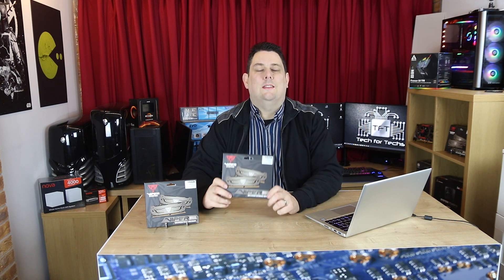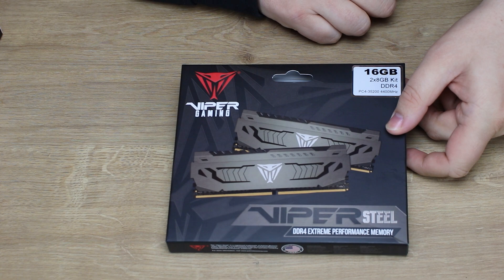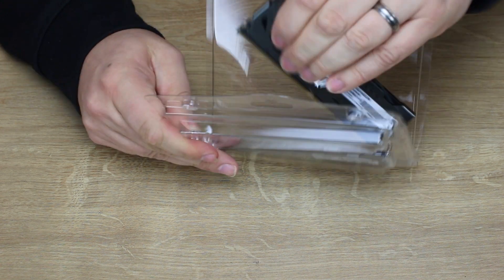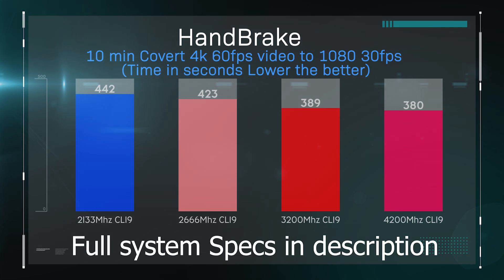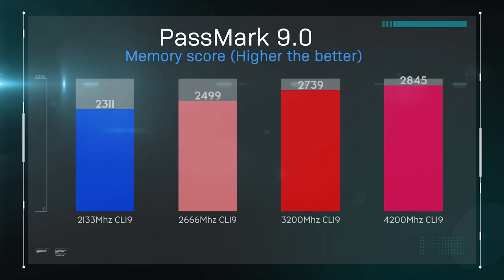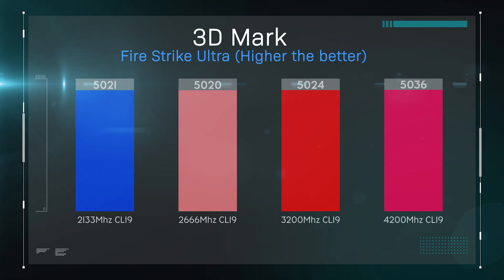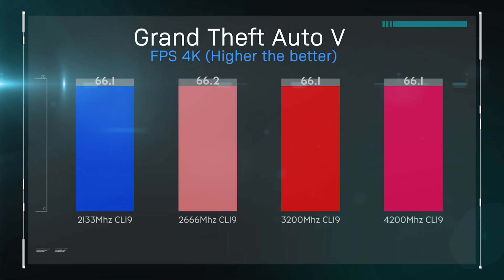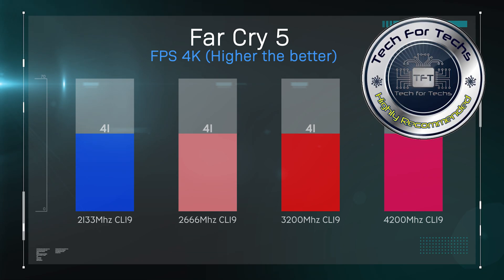Patriot Viper Steel Series DDR4 4400MHz Performance Testing on Threadripper, Benchmark and Review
Viper Steel Series DDR4 16GB (2 x 8GB) 4400MHz Performance Memory Kit - PVS416G440C9K
Capacity: 16GB (2 x 8GB)DDR4
Base Frequency: PC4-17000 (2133MHz); Up to PC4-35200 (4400MHz) with XMP 2.0 enabled
Base Timings: 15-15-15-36; Overclock timing with XMP 2.0 enabled Tested Timings: 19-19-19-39
COMPATIBILITY: Tested on the latest Intel & AMD platforms
Custom design and series: All aluminum heat shield featuring gunmetal grey sides with diamond- cut viper logo and black top.

Test System:

RAM: 2x Patriot Viper Steel Series 16GB (2 x 8GB) 4400MHz
CPU Cooler: COOLERMASTER MasterLiquid ML360R RGB TR4 AIO Cooler
HDD/SSD: Sabrent 1TB Rocket Nvme PCIe 4.0
Power Supply